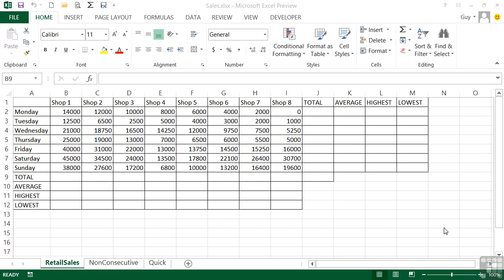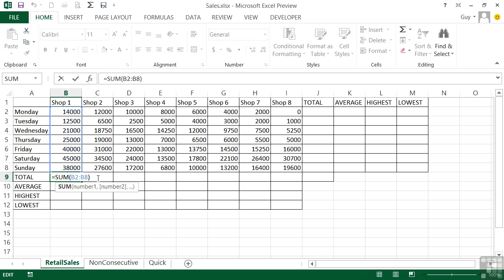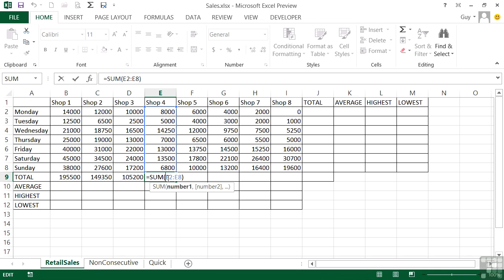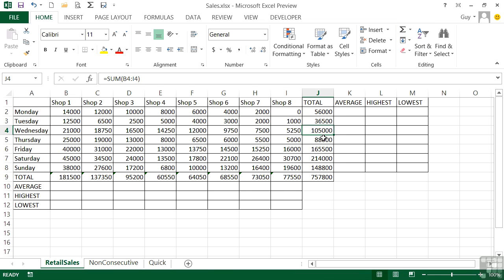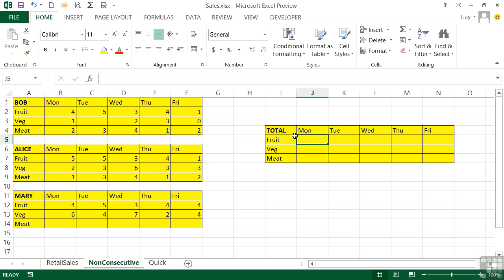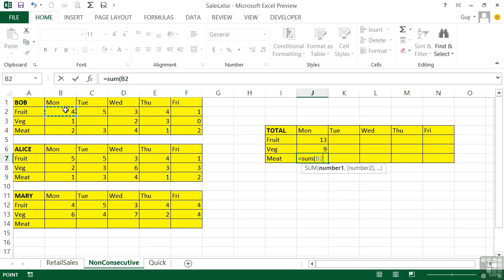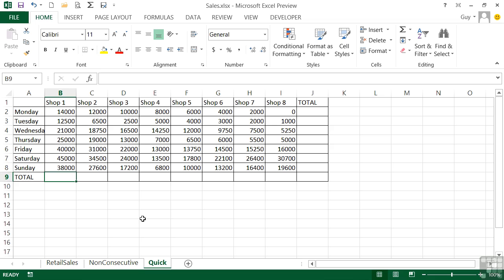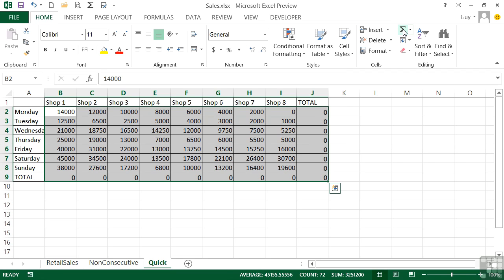0801 The Sum Function